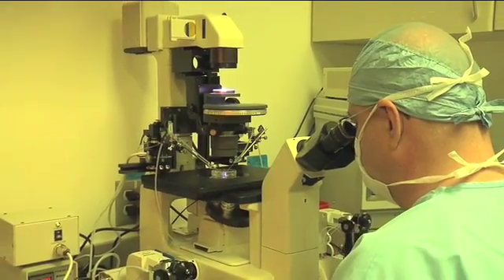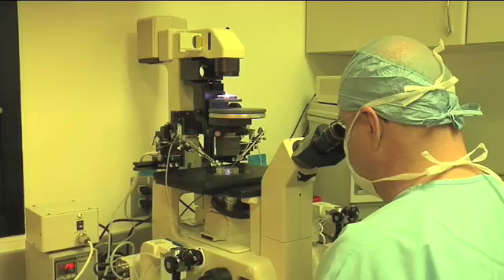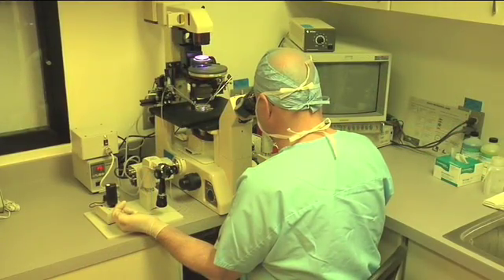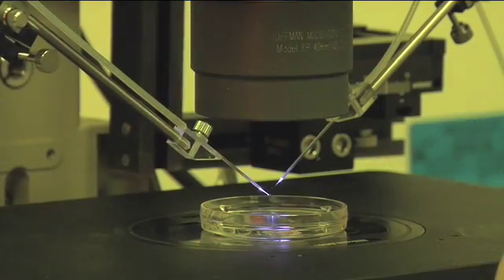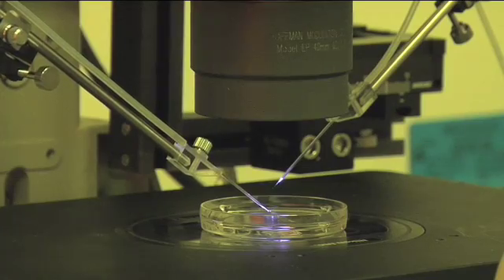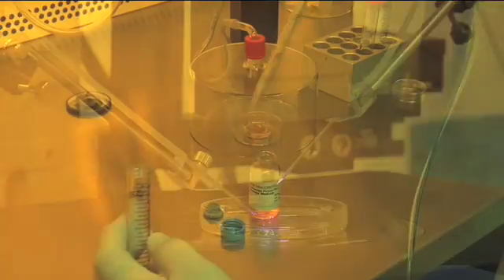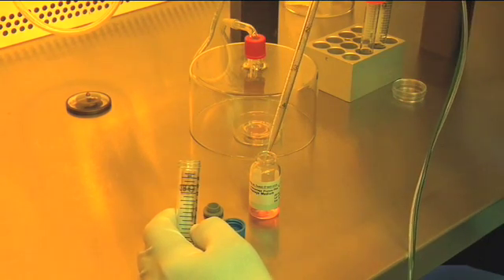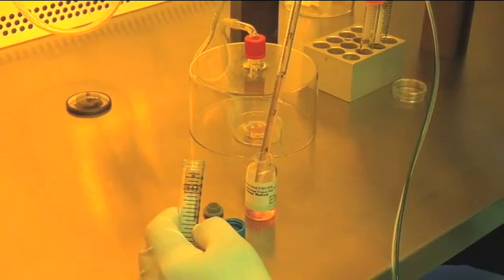Pre-Implantation Genetic Diagnosis and Gender Selection New Jersey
At North Hudson I.V.F. in New Jersey, we use technology similar to pre-implantation genetic diagnosis to perform gender selection on embryos. Although we will not choose the gender of the baby on the first round of fertility treatment, we will perform gender selection for family balancing in subsequent fertility cycles. to learn more about our advanced technology.

You may contact our fertility specialists at:
North Hudson I.V.F.
385 Sylvan Avenue,
Englewood Cliffs,